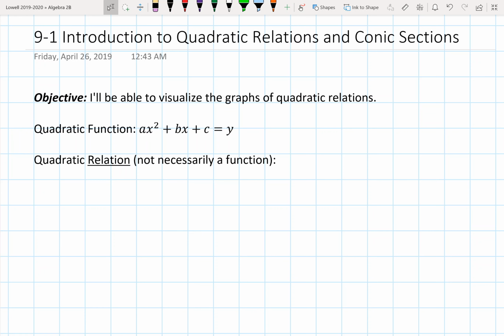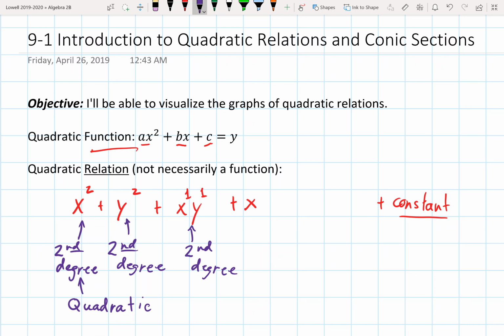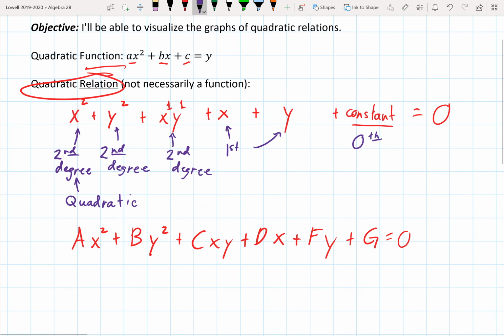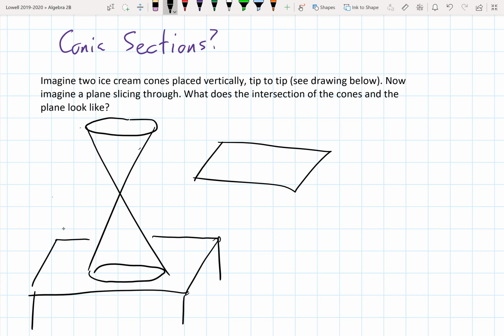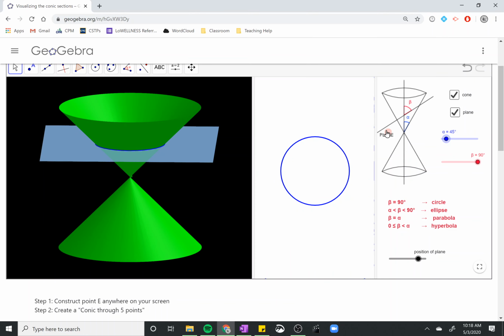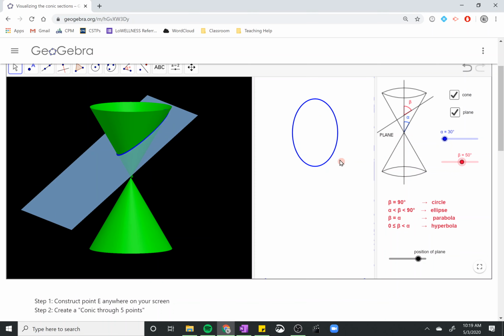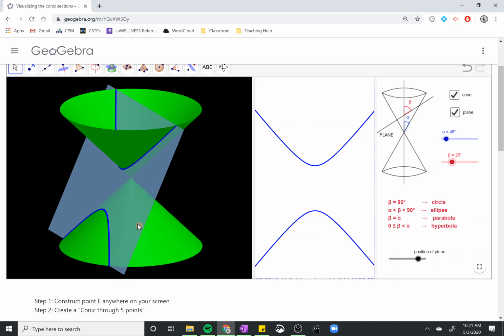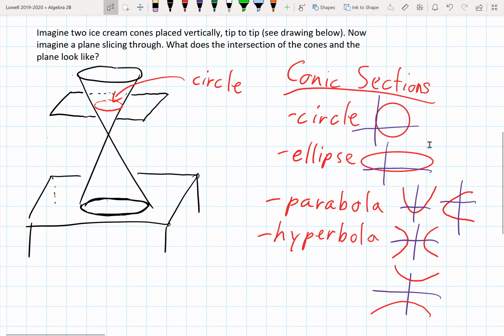(1) 9-1 Introduction to Quadratic Relations and Conic Sections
App to visualize the conic sections